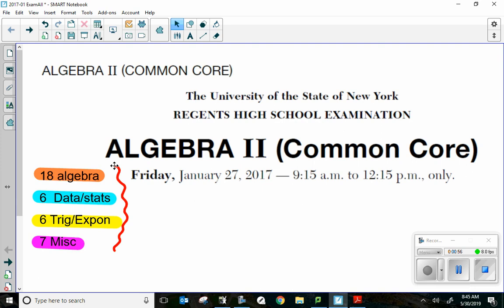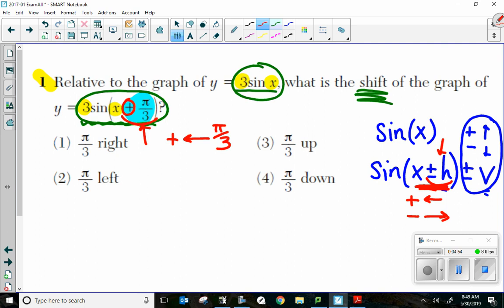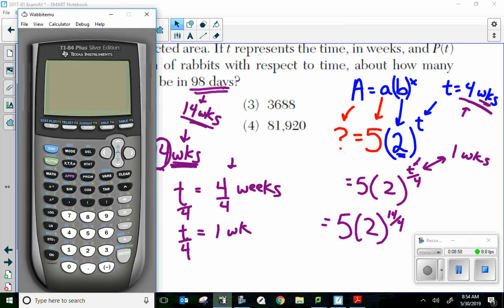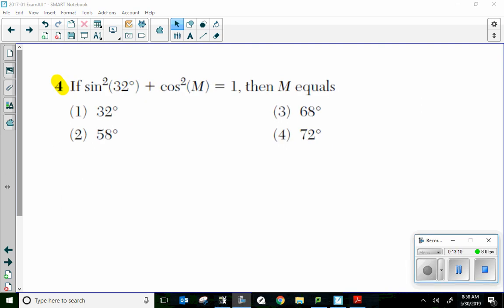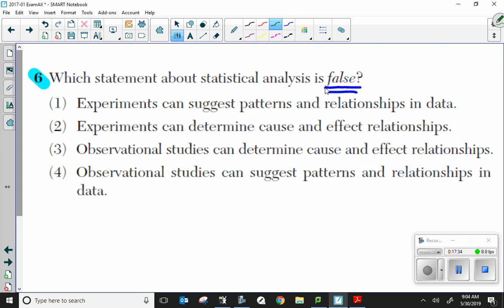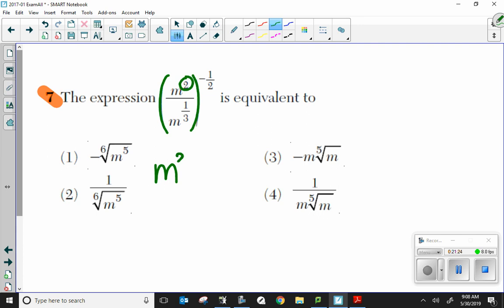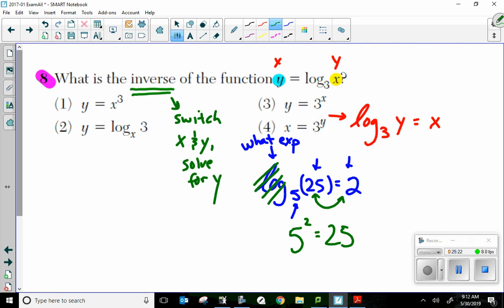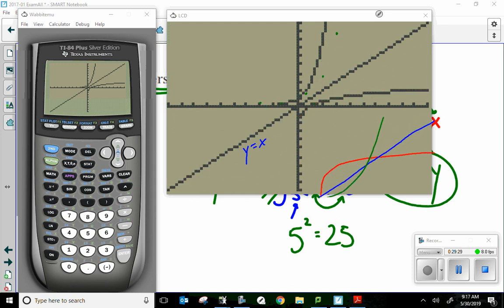Visca Algebra 2 Common Core Exam January 2017 Problems 1-8